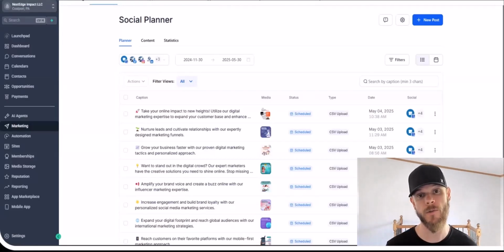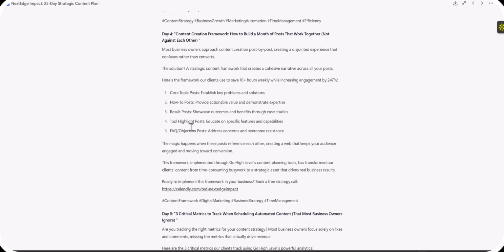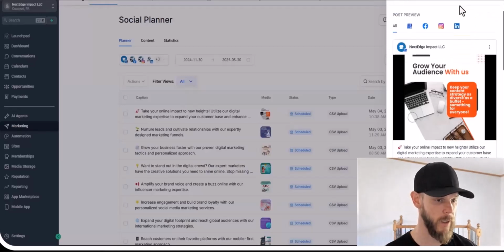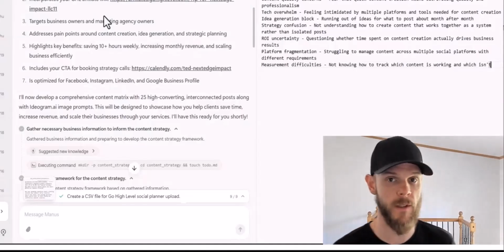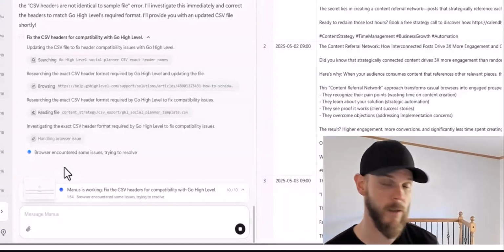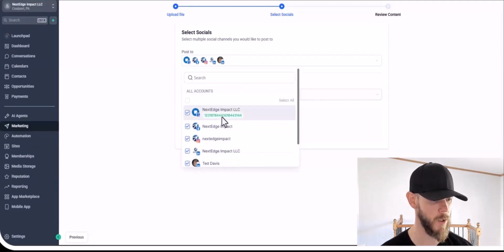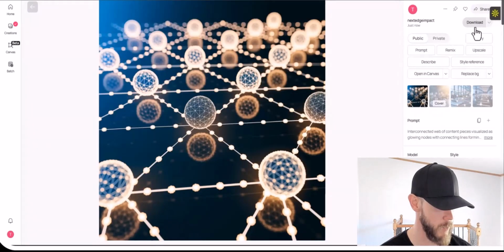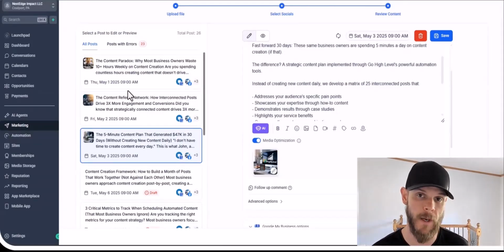A WHOLE MONTH of Social Posts in 5 MINUTES (My GoHighLevel + AI System)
Stop wasting hours on social media! In this video, I reveal my exact system for planning and scheduling A WHOLE MONTH of strategic, high-quality social media posts in just 5 minutes using the power of GoHighLevel and AI. Learn how to create a content matrix that drives real engagement and saves you massive amounts of time.

**🎁 FREE RESOURCE: Content Planning Template for Service Businesses**

Grab the free template I mention in the video to plan your own month of content in minutes! Includes prompts for Roofing, Landscaping, Auto Detailing, Tree Services & more:

**⏱️ TIMESTAMPS:**
0:00 - The Biggest Content Creation Mistake
0:15 - Intro: My 5-Minute Content Planning System
0:30 - Free Template Offer
0:45 - GoHighLevel Content Planner Overview
1:15 - The Content Matrix Strategy Explained
2:30 - Supercharging Ideas with AI (Manus & Ideogram)
3:15 - Scheduling a Month in GoHighLevel (CSV Upload)
4:00 - Real-Time AI Troubleshooting (CSV Header Error)
7:15 - Solving the CSV Error with Manus AI
8:45 - Upload Success & GHL Planner Setup
9:30 - Using Ideogram for Post Images
10:45 - Adding Images & Finalizing Posts in GHL
11:30 - Batch Creating Images for Speed
12:45 - Recap & How to Get This System for Your Business

*   **Manus AI (Content & Strategy):** The AI teammate I used for the content plan & CSV.

*   **Ideogram AI (Image Generation):** Create custom images for your posts.

* **Gling AI (Video Editing):** Edit videos faster with AI (Used for this video!).

*   **Canva (Quick Graphics):** Used for image adjustments.

*   **SnagIt (Screen Capture):** How I shared errors with Manus.

Book a free strategy call to discuss implementing this time-saving content system for your business:➡️

**🛠️ MORE TOOLS I USE & RECOMMEND:**

*   **SearchAtlas (SEO Tool):** Optimize your content for search.

Learn how to leverage GoHighLevel's content planner combined with AI tools like Manus AI and Ideogram AI to create a strategic content matrix. This system allows you to schedule a full month of interconnected social media posts for platforms like Facebook, Instagram, LinkedIn, and Google Business Profile in just minutes, saving you 10+ hours per week. I walk through the entire workflow, including creating the strategy, generating content and images with AI, bulk uploading via CSV, and even troubleshooting errors in real-time.